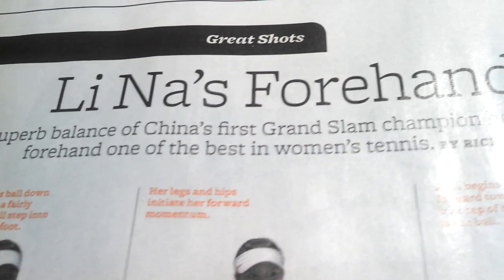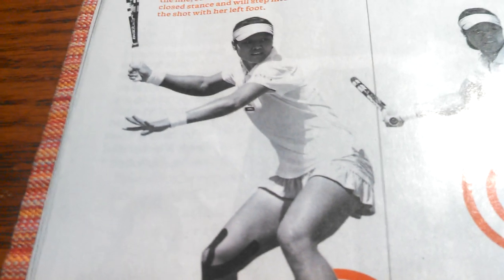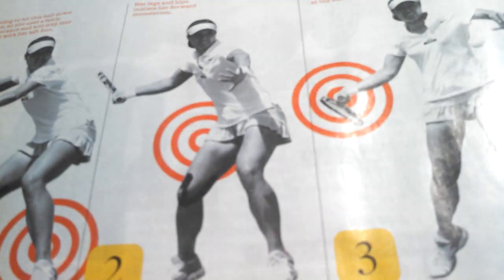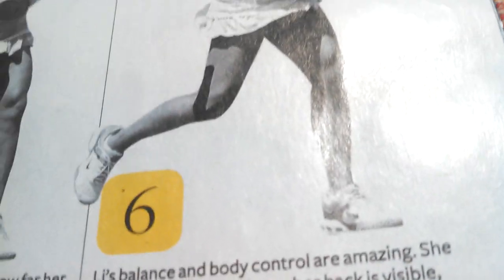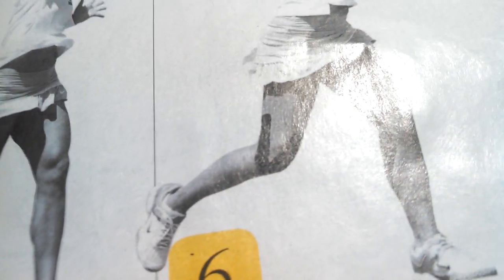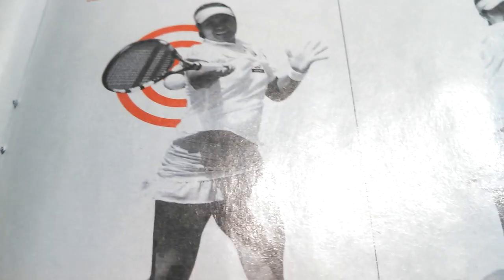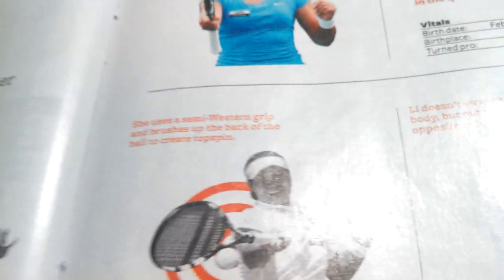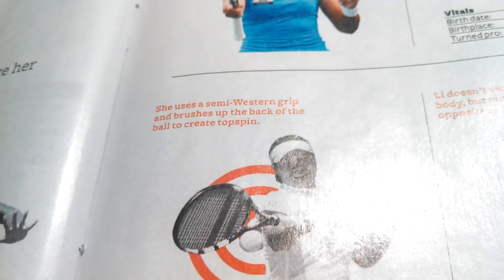LI NA CHINA GRAND SLAM TENNIS SUPERSTAR FOREHAND DETAIL INSTRUCTION